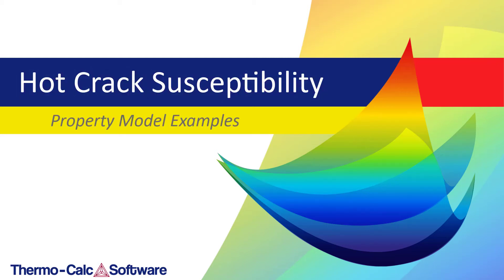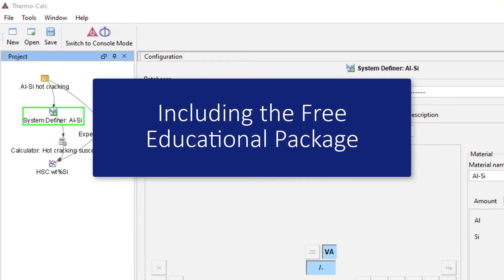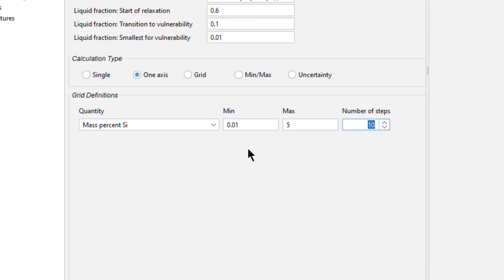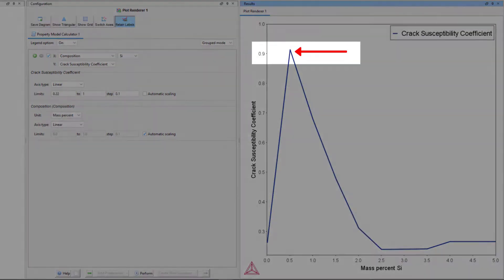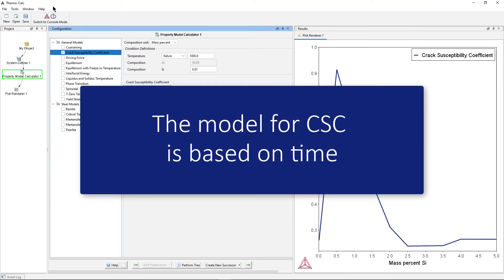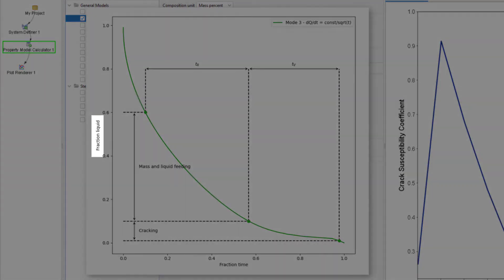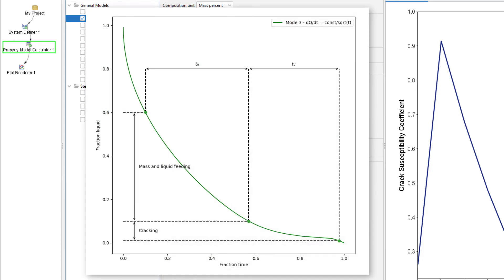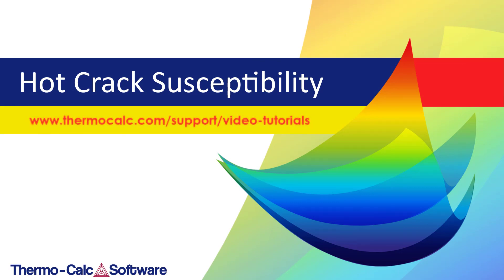Ex PM_G_07 - Hot Crack Susceptibility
Learn how to calculate the hot crack susceptibility, also known as the hot tearing tendency, during solidification for an aluminum-silicon alloy using Thermo-Calc.

Hot tearing is one of the most common and serious defects encountered during the casting of aluminum alloys. The information gathered from this type of calculation can help you choose the right alloy composition to reduce the occurrence of this issue.

~~TIMESTEPS~~
0:00 Intro
1:11 How to set up a calculation of the hot crack susceptibility in Thermo-Calc
2:35 Results of the hot crack susceptibility calculation explained
2:42 Comparison to experimental data
3:55 Explanation of the Crack Susceptibility Model
7:27 Where to find more information about the model (Online Help)

The example uses a demo database, so it can be run by anyone with a license for Thermo-Calc 20201a or newer, including those who are using the Free Educational Package.